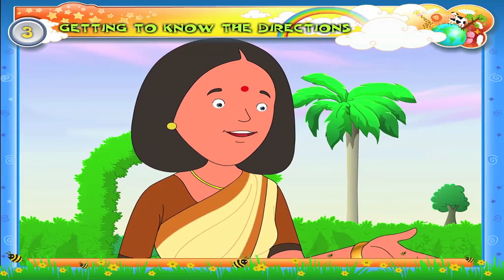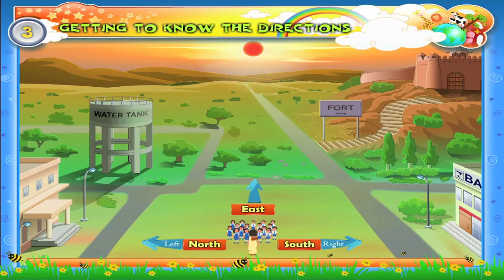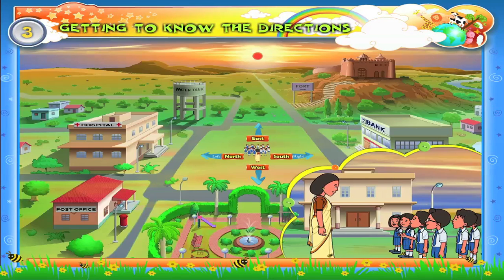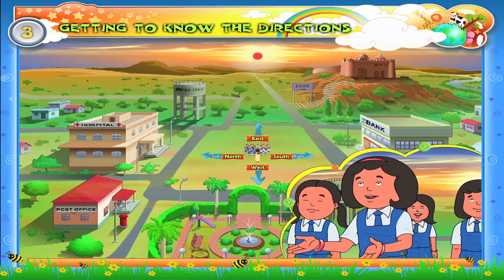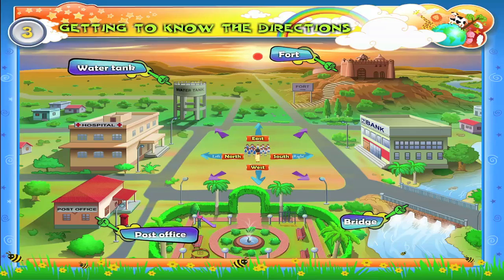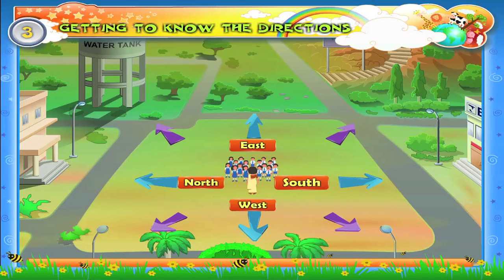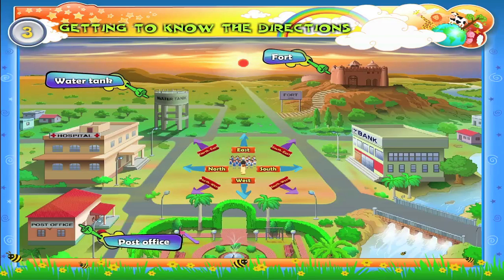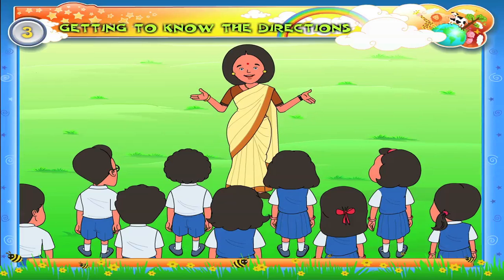North South East West | Directions For Kids | Geography Videos For Grade 3 Kids | KidsClassroom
Learn directions North, South, East & West with KidsClassroom. Let's find out more about directions in this video.

Click on the Bell Icon to never miss any episode from Kid Rhymes - Stories & Nursery Rhymes For Kids

KidsClassroom is an online fun classroom for kids in different languages. A channel where kids learn grammar, maths and science in an effective and fun way.  Educational videos for kids.